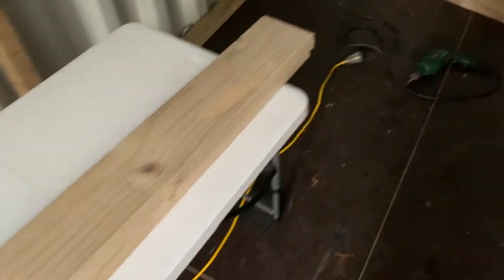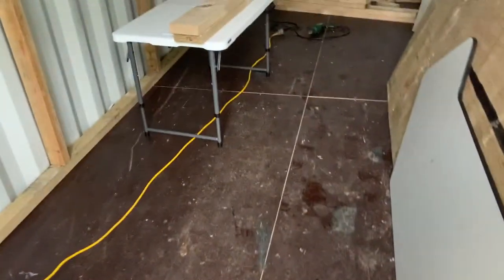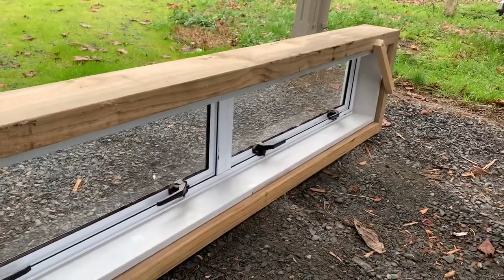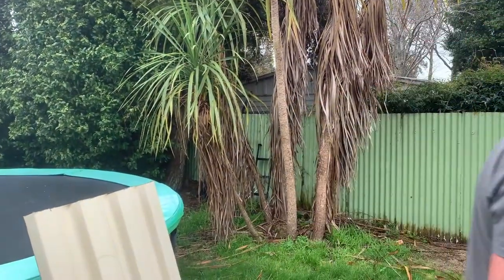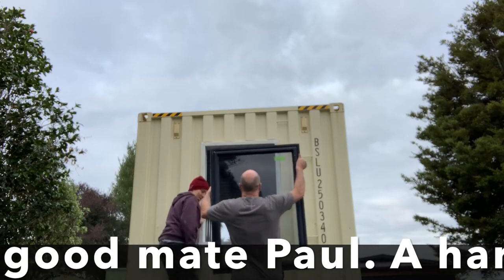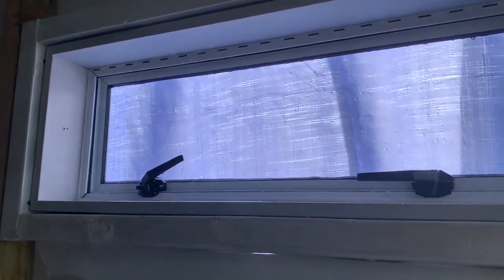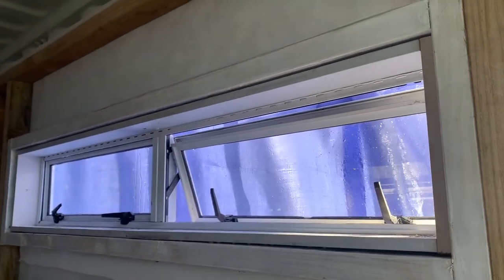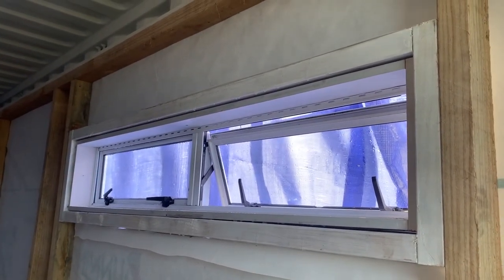Windows! No welding? Am I crazy?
In this video I take you through my process for the two windows I put in my container studio. I have one west facing and one north facing. I have used kiln dried timber framing to place in to the holes I've cut. The windows themselves are recycled.